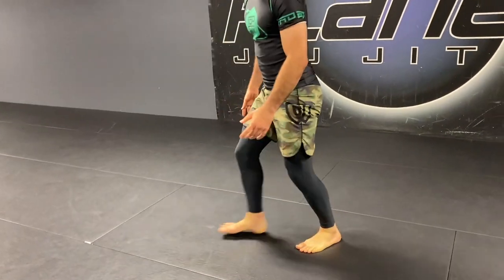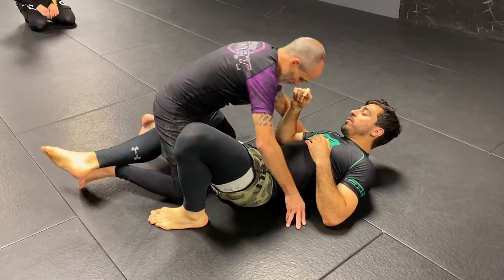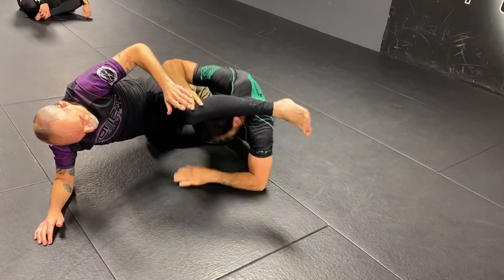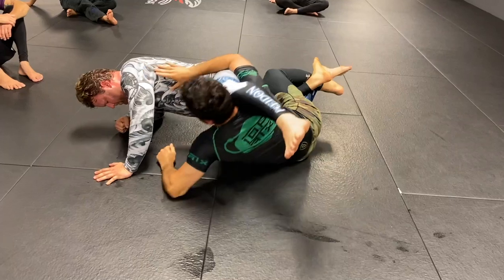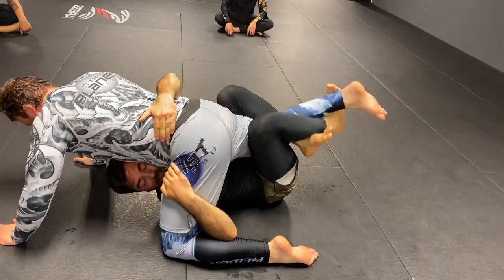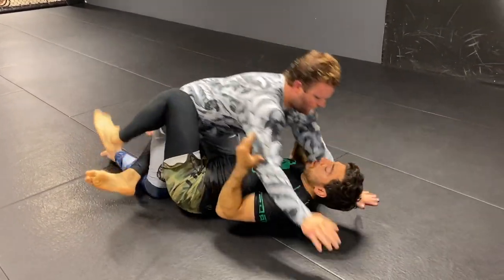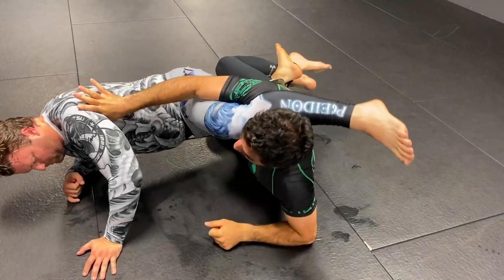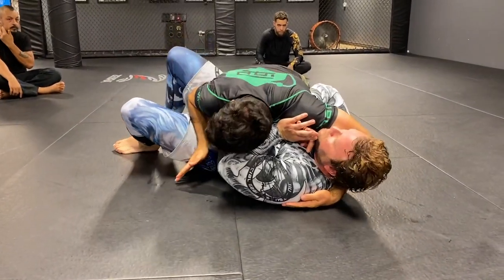10th Planet Electric Chair: The 3 Micro Battles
Here I breakdown Eddie Bravo's 10th Planet Electric Chair and the 3 micro-battles you must win in order to successfully get to the sweep or submission. For your review, the three micro-battles are:

1. The Lockdown Battle
2. The Underhook Battle
3. The Whip Battle